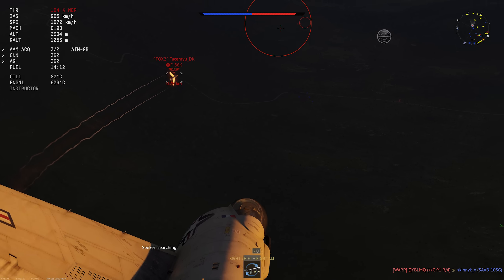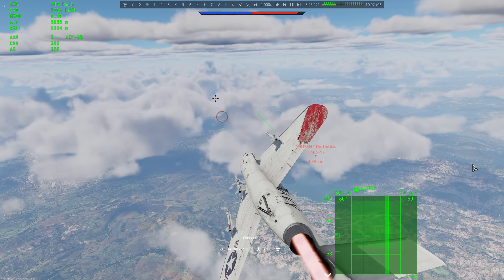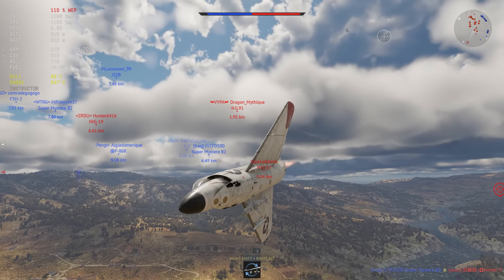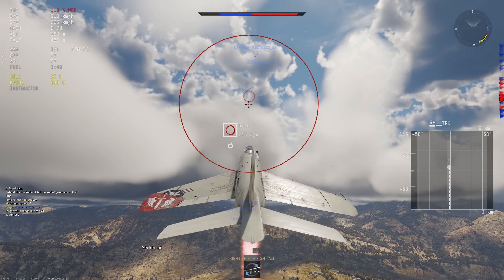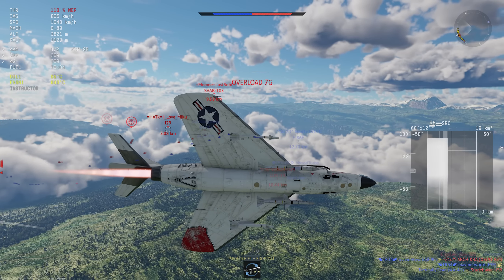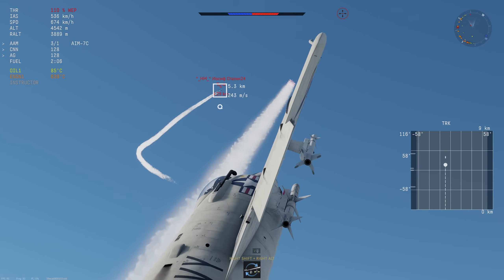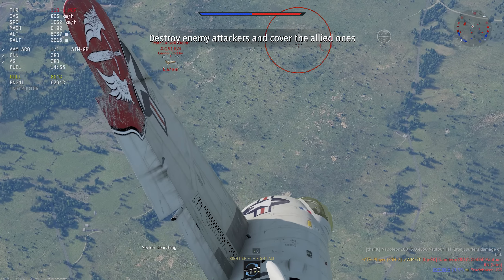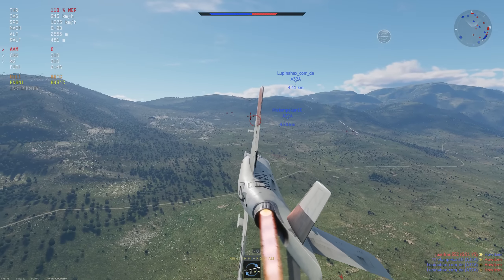The F3H-2 Is A Demon Made For Seamen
Great support plane but the speed bleed can make it rather annoying to fly when you're outnumbered.
0:00 Intro
3:23 Replay (aim-7C)
6:55 No more replays

Fuel: 30 mins (recommended)
Ammo: Air targets
Missiles: 4x Aim-9B
Convergence: 600 meters
Vertical Targeting: No
Crew: Lvl 75 + expert